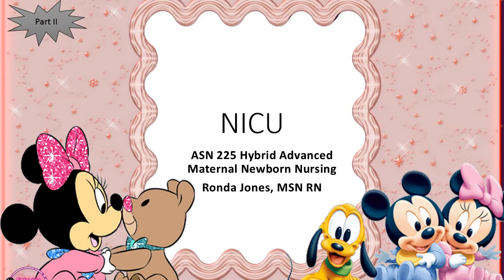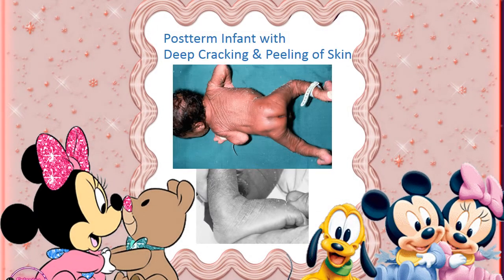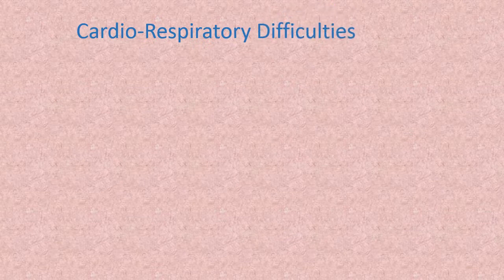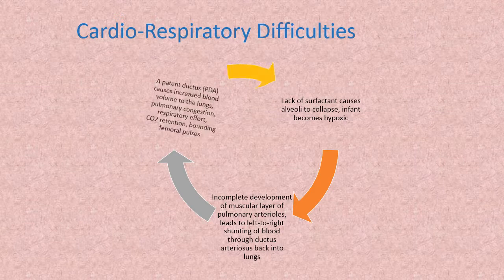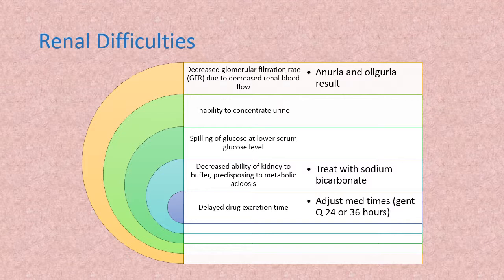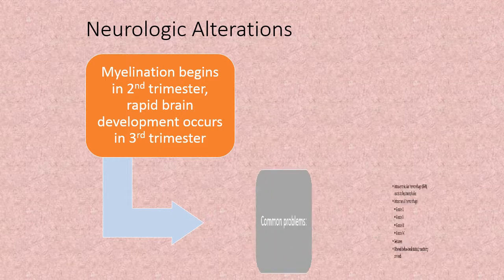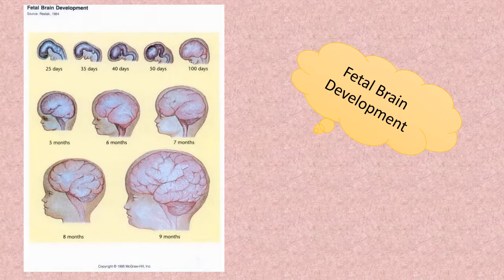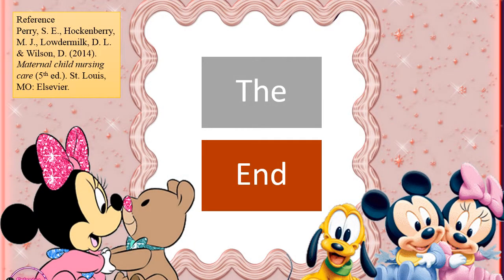NICU Part II